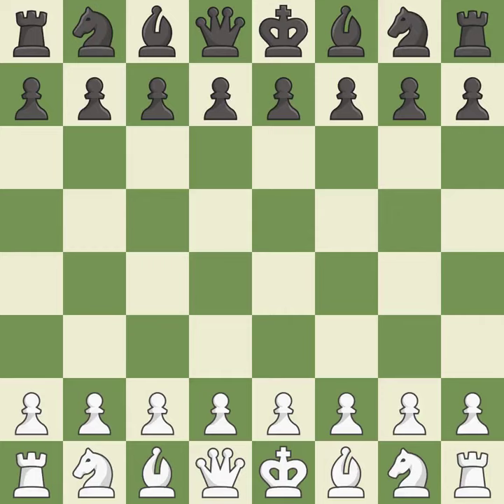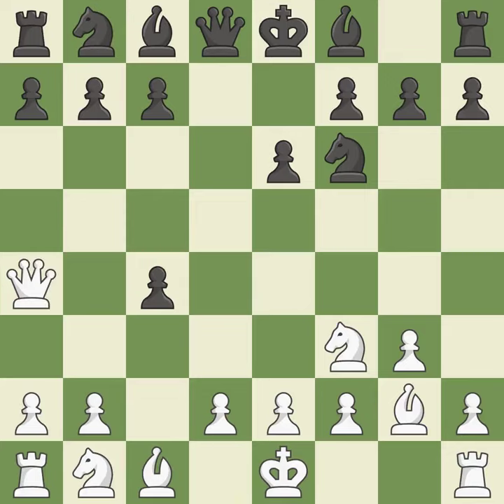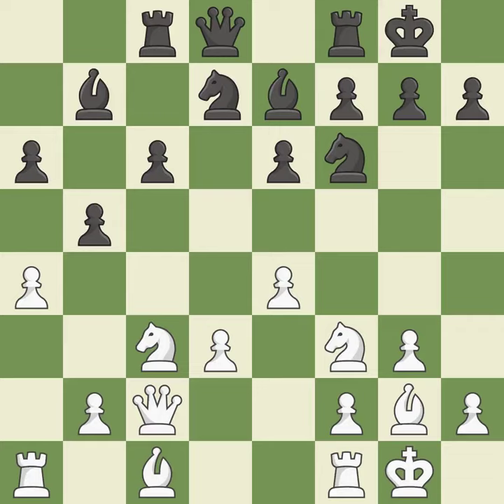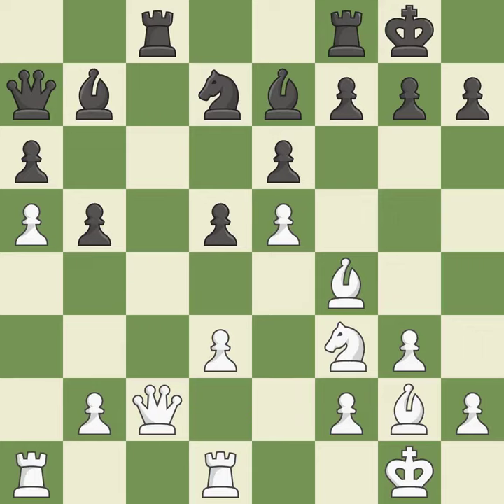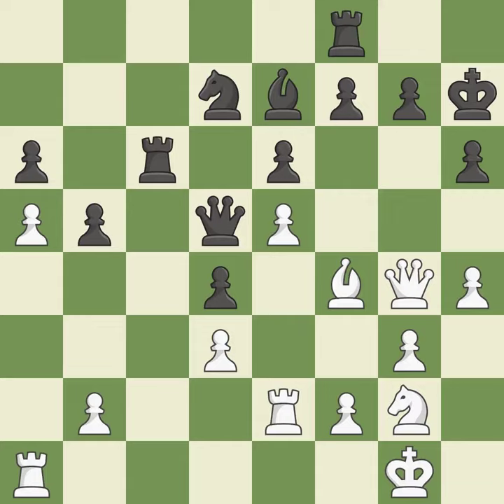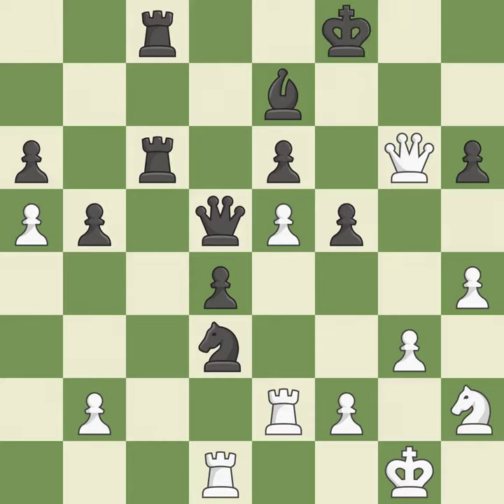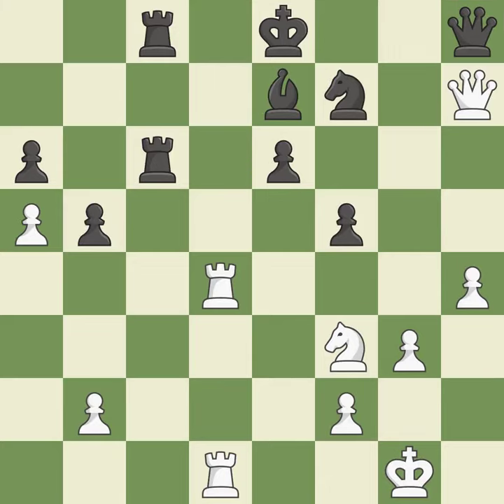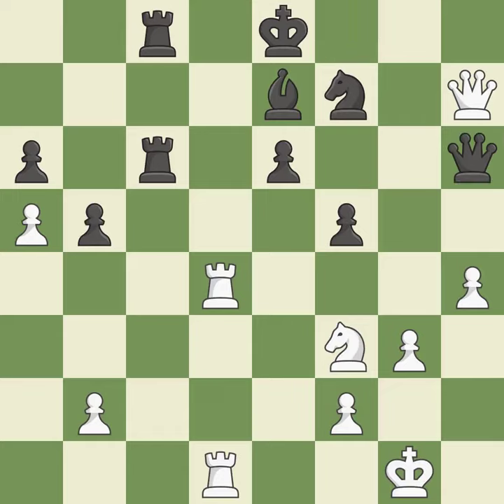White Ivanchuk, V., Black Grischuk, A.,English Opening: Neo-Catalan Defense Accepted, 5.Qa4+, Event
English Opening: Neo-Catalan Defense Accepted, 5.Qa4+, Event FIDE World Cup 2011, Site Khanty-Mansiysk RUS, Date 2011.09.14, Round 6.6, White Ivanchuk, V., Black Grischuk, A., Result 1/2-1/2, ECO A13, WhiteElo 2768, BlackElo 2746, PlyCount 86, EventDate 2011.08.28, EventType k.o., EventRounds 7, EventCountry RUS, Source Mark Crowther, SourceDate 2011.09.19